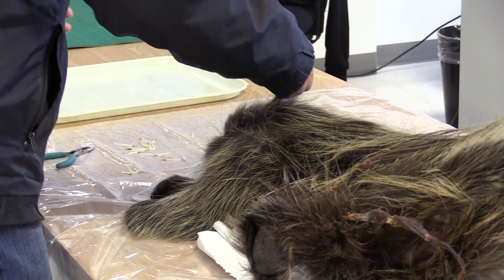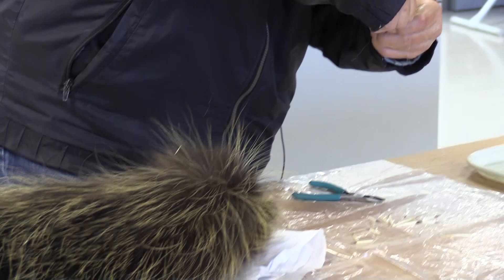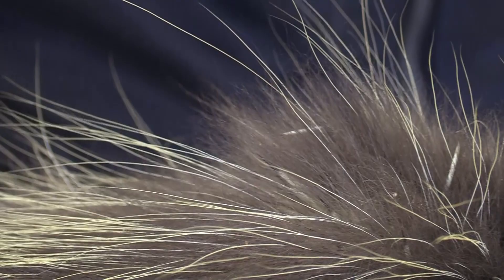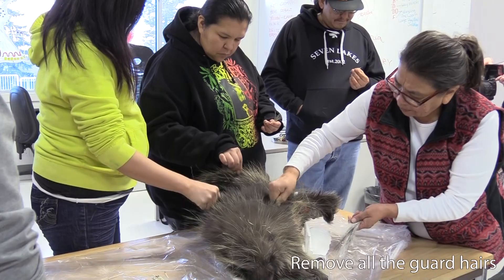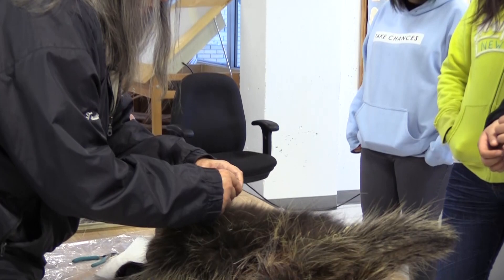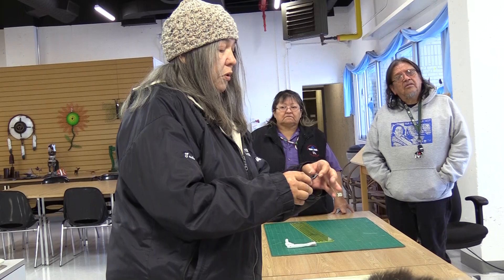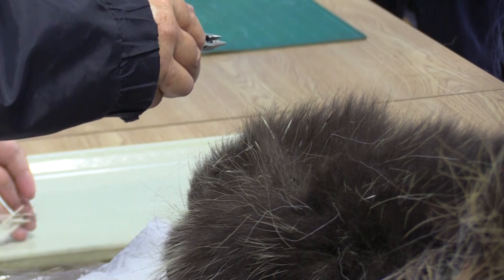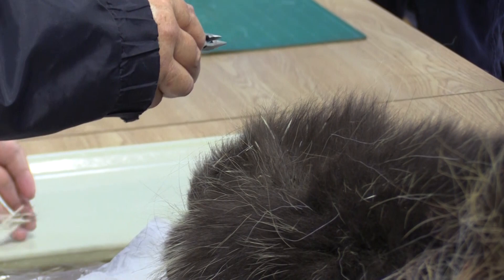How to Remove Porcupine Quills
This video show you how to safely remove quills from a Porcupine.